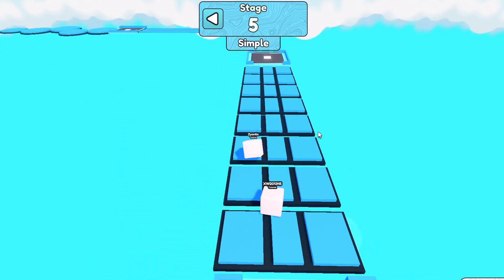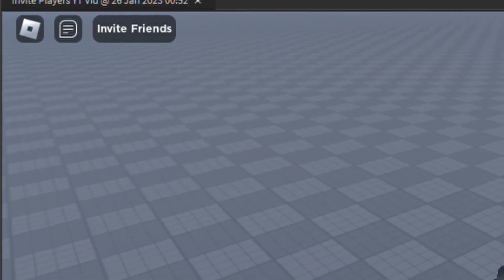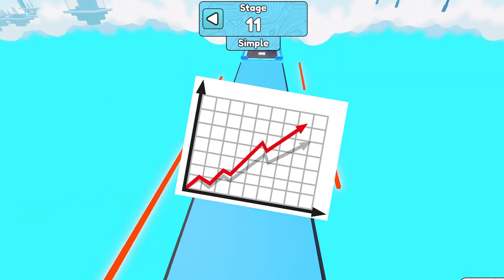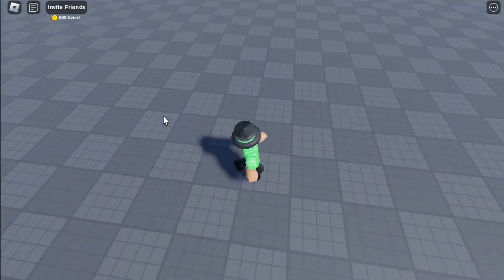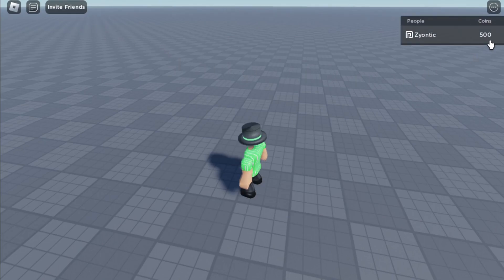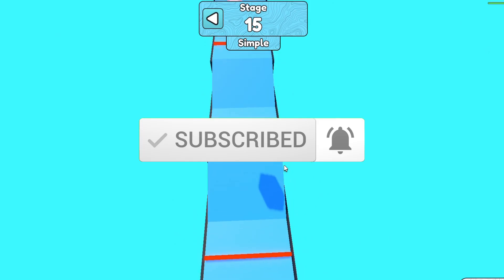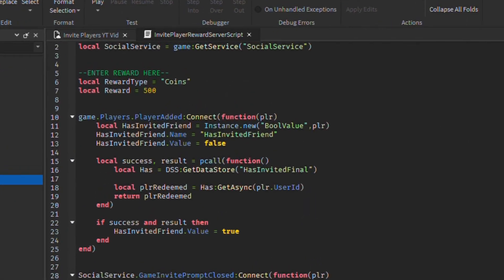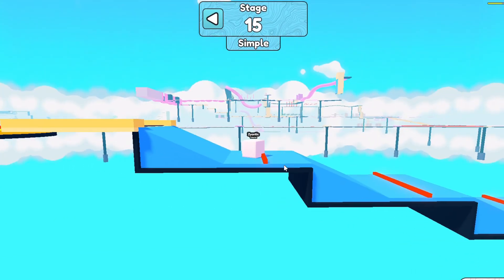DOUBLE the PLAYERS in your Roblox GAME with this EASY trick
In this video I will show you an easy and fast way to get more players in your Roblox game and a way to grow your Roblox game faster. Getting new players and visits in your game has never been easier with this great trick.

Models
No Reward Model: